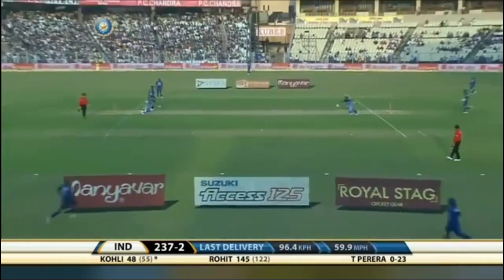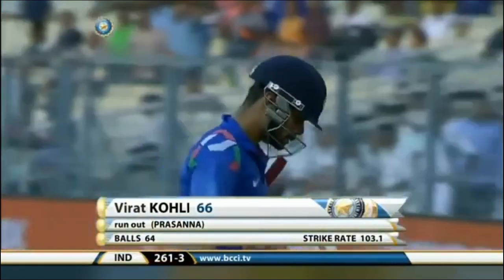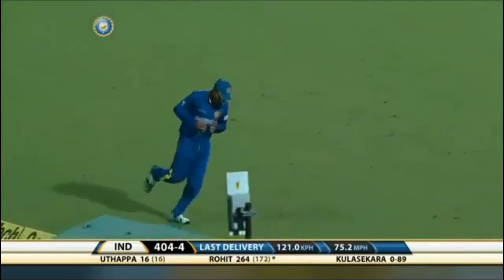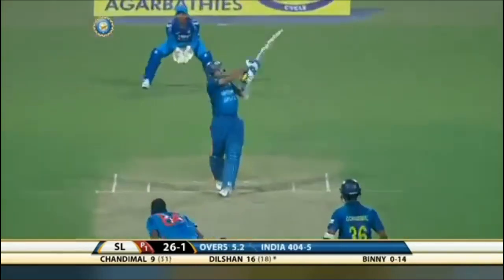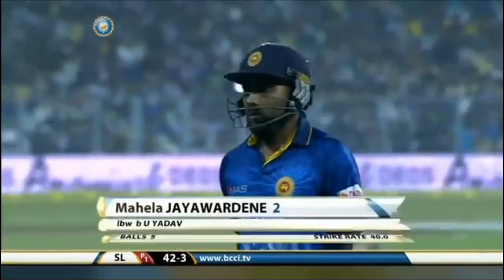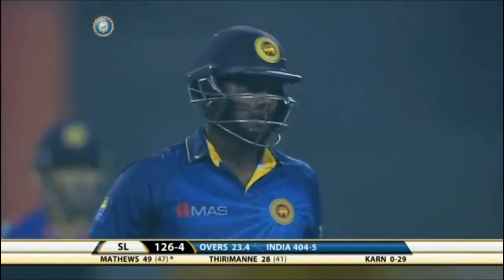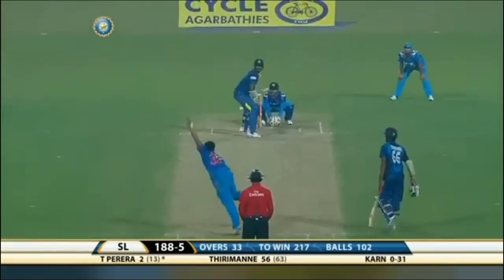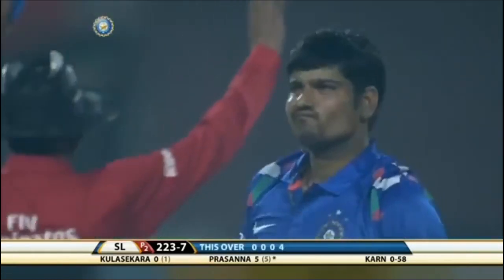Rohit sharma 264 run inigs ind vs sl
ind vs sa
ind vs sa t20
ind vs sa test
ind vs sa odi
ind vs sa schedule
ind vs sa live
ind vs sa t20 squad 2023
ind vs sa t20 squad
ind vs sa series
ind vs sa 2023 odi
ind vs sa test 2023
ind vs sa t20 schedule
ind vs sa squad
ind vs sa test series
rohit sharma 264 scorecard
rohit sharma 264
rohit sharma 264 highlights
rohit sharma 264 scorecard cricbuzz
rohit sharma 264 date
rohit sharma 264 runs
rohit sharma 264 vs sri lanka
rohit sharma 264 in 173 balls
rohit sharma 264 in which stadium
rohit sharma 264 run kab mara tha
rohit sharma 264 highlights bcci
rohit sharma 264 in how many balls
rohit sharma 264 runs in how many balls
rohit sharma 264 boundaries
ind vs aus
ind vs aus t20
ind vs aus live
ind vs aus odi
ind vs aus test
ind vs aus odi 2023
ind vs aus final
ind vs aus live score
ind vs aus 2023
ind vs aus t20 2023
ind vs aus 3rd odi
india vs australia
ind vs aus t20 series
ind vs aus world cup 2023
t20 world cup
t20 world cup winners
t20 world cup final
t20 world cup 2014
t20 world cup date
t20 world cup wiki
t20 world cup 2024 venue
t20 world cup 2024 teams
t20 world cup 2024 format
t20 world cup 2024 tickets
t20 world cup 2024 qualifiers
women's t20 world cup 2024
2024 t20 world cup venues
is there a t20 world cup in 2021
how many countries will play t20 world cup 2021
t20 world cup 2022 date
ipl 2024
ipl 2024 auction
ipl 2024 auction date
ipl 2024 schedule
ipl 2024 date
ipl 2024 team players list
ipl 2024 first match
ipl 2024 players list
ipl 2024 auction retained players
ipl 2024 auction date and time
ipl 2024 start date
ipl 2024 team list
ipl 2024 mi team players list
ipl 2024 date first match
highlights
highlights cover for instagram
highlights hair
highlights download
highlights synonym
highlights hair colour
highlights match
highlights meaning
highlights cover for instagram in black
highlights name for instagram
highlights instagram
highlights ind vs aus
highlight coverrohit sharma 264 runs highlights hotstar
rohit sharma 264 runs highlights
rcb 264 runs highlights
rohit 264 runs highlights
rohit sharma 264 runs innings highlights
264 runs highlights
rohit sharma 264 runs full match highlights
rohit sharma 264 runs full highlights
highest run chase in odi highlights
highest run chase in ipl highlights

highlights download instagram